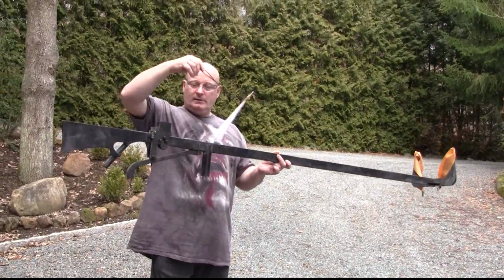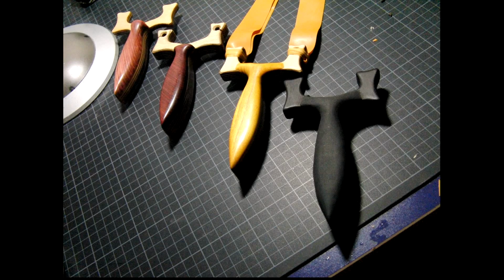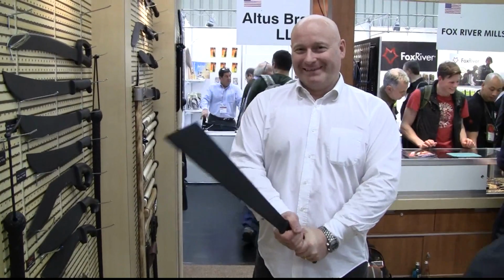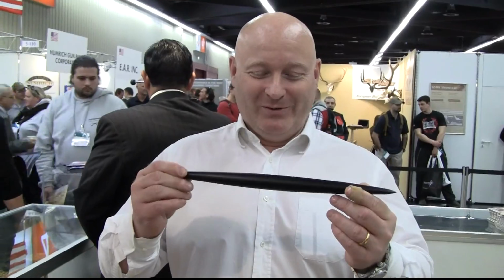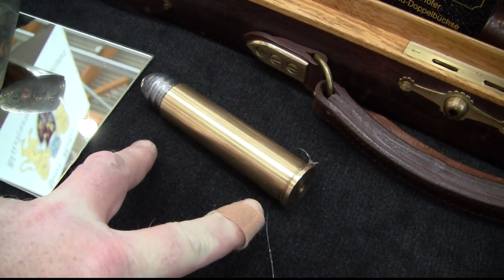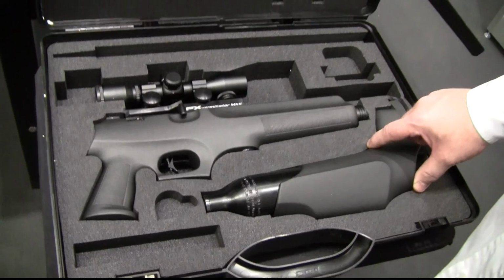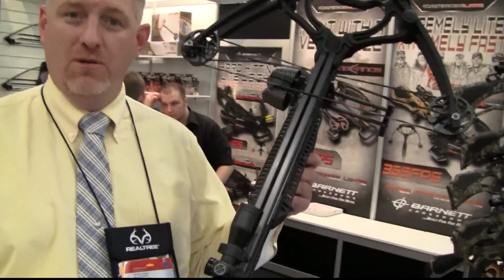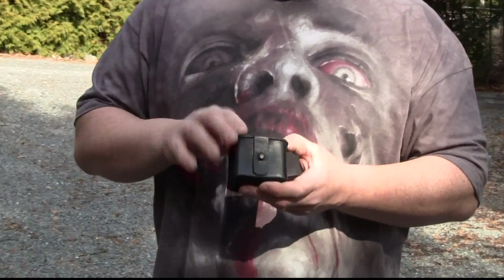IWA 2013: News from Europe's No. 1 Arms Show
The IWA, held annually in Nuremburg/Germany, is Europe's most important show for weapons and gear. A pure B2B event, so "normal" consumers can't get in.

The Slingshot Channel visited the show again, upon special invitation by Cold Steel. See this year's news - Zombie killing blades and axes, great arrow shooters, and even a side by side rifle that is chambered for four caliber (1" dia) ammo.

The video also includes an update on the paper plane flechette project. This time the flechette has been adapted so it can be shot from a monster slingshot crossbow.